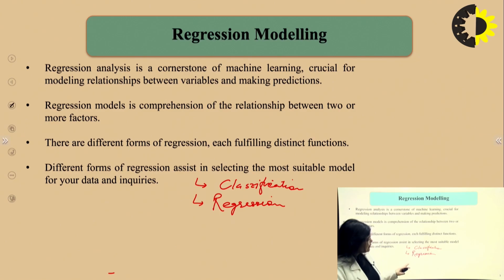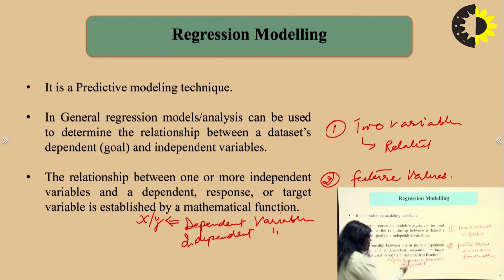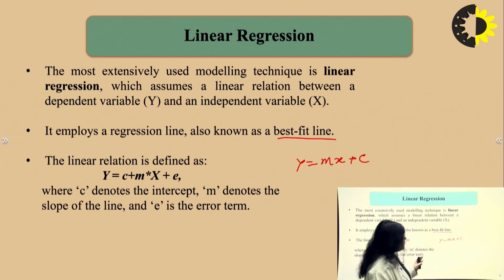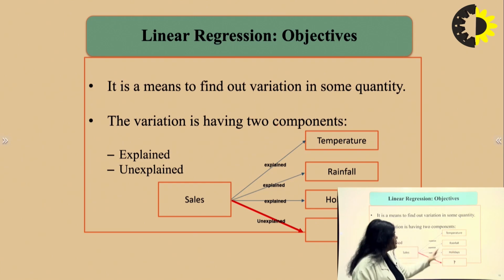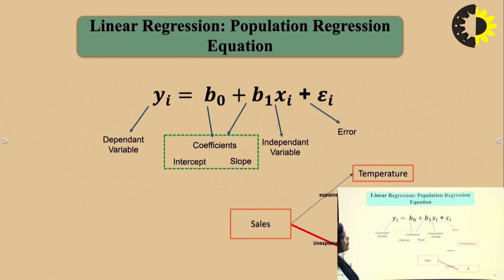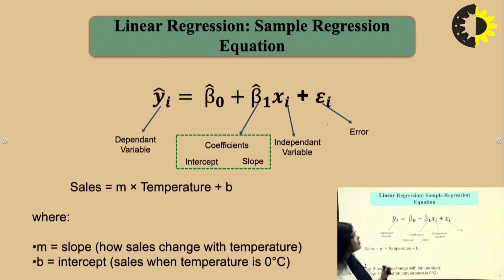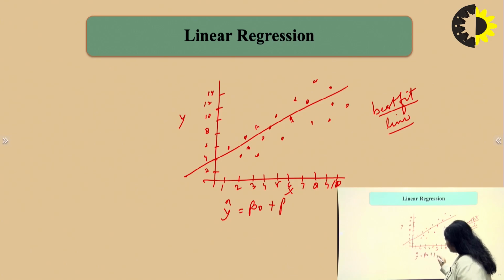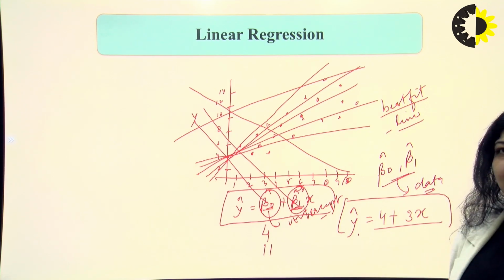REGRESSION MODELLING | DATA ANALYTICS | LECTURE 01 BY DR. ANJU MISHRA | AKGEC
Dear All,
Please find the links to all five units for DATA ANALYTICS  below:

Welcome to Lecture 01 of Data Analytics. In this lecture, Dr. Anju Mishra introduces Regression Modelling, one of the most fundamental techniques in data analytics, machine learning, and statistics. Learn how regression is used to identify relationships between variables and make accurate predictions from data.

📘 Topics Covered:

What is Regression Modelling?
Types of Regression
Regression Equation
Model Training and Prediction
Applications of Regression in Data Analytics

Data Science & AI Students
Machine Learning Beginners
GATE Aspirants

📚 Subject: Data Analytics
🎓 Lecture: 01
👩‍🏫 Faculty: Dr. Anju Mishra
🏫 Institute: Ajay Kumar Garg Engineering College (AKGEC)